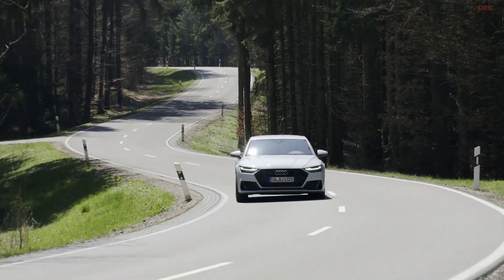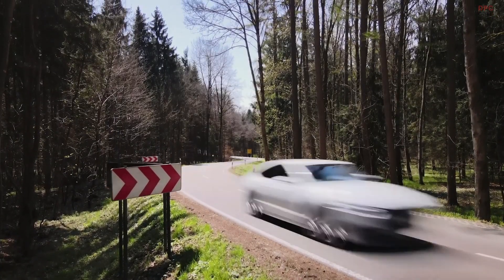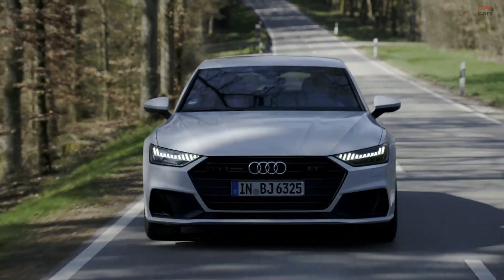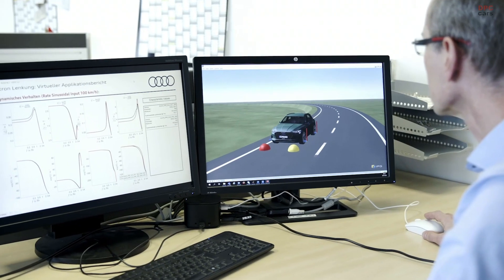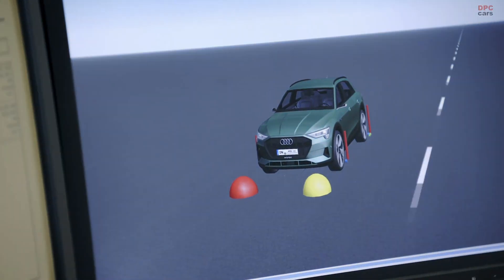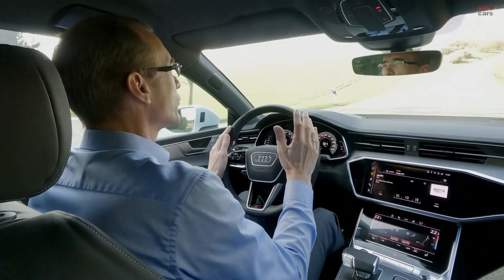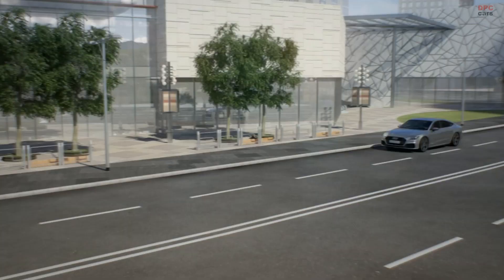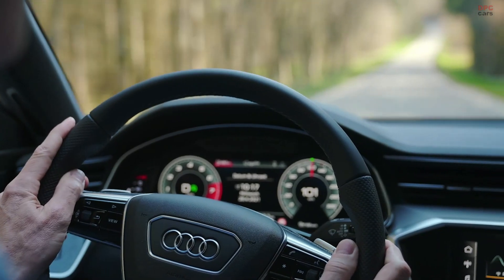Development of Audi Steering and Technology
Whether driving on winding roads in the Alps, a busy highway, or city streets filled with potholes on the way to the supermarket – a good steering wheel has to cover the entire spectrum of driving situations. In this interview, Carsten Jablonowski, Driving Characteristics Development Team Lead, explains the complex process of fine-tuning the chassis and steering, which is what gives an Audi its unique steering feel.